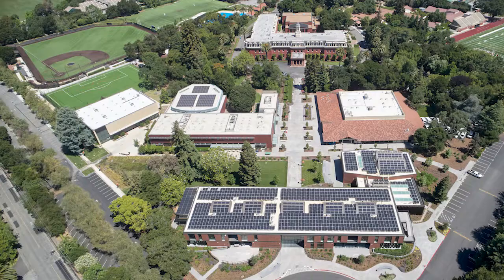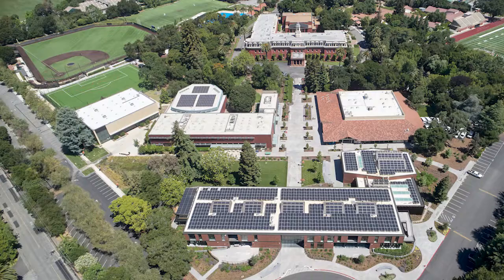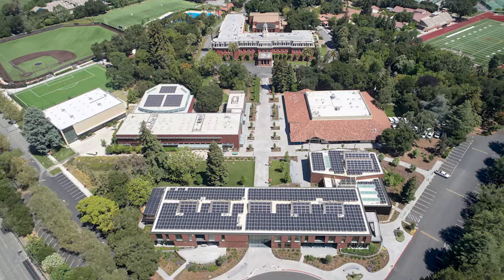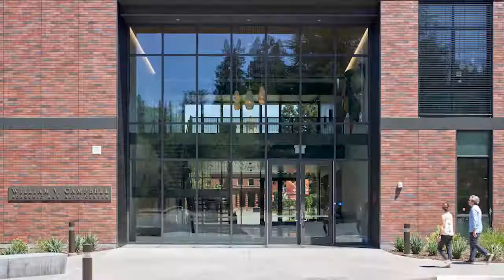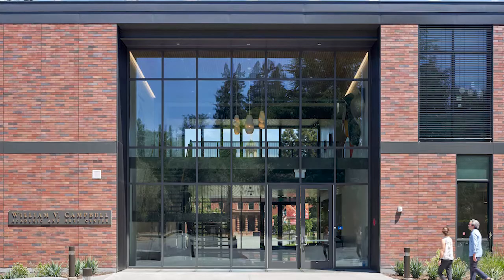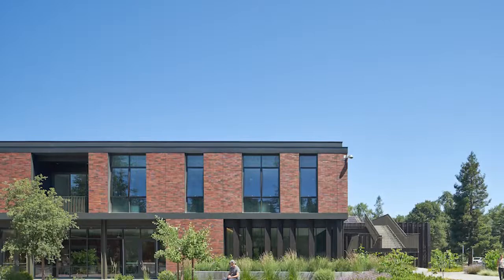2021 Green Building Award - Sacred Heart | SSMC